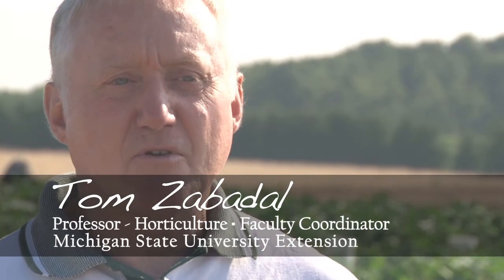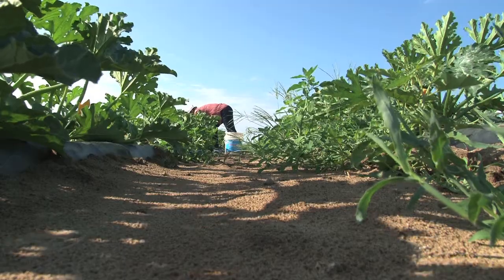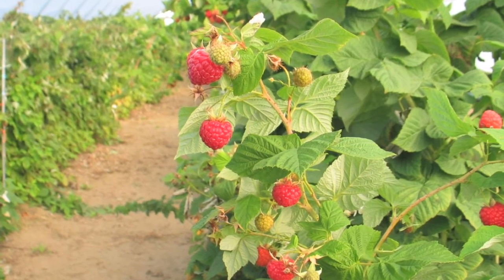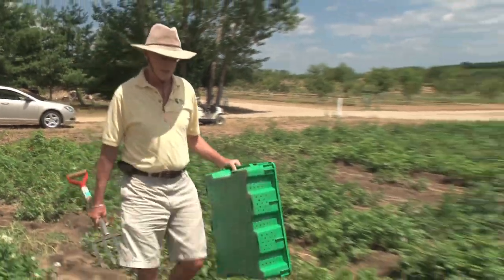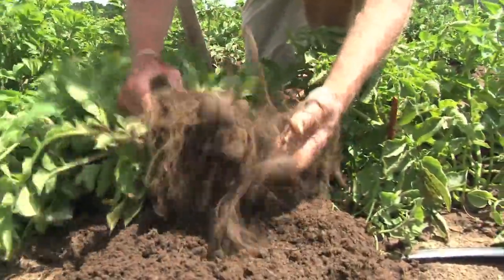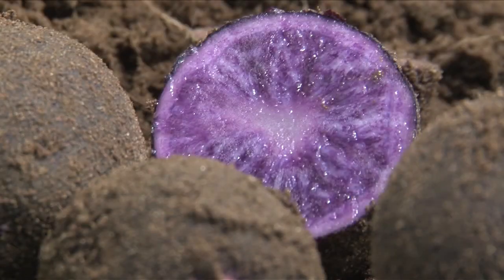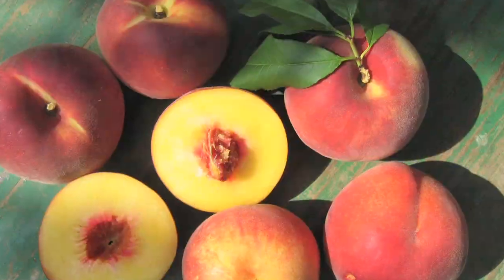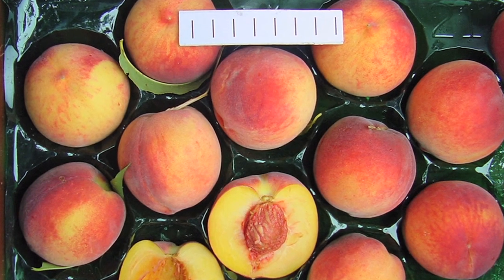Southwest Michigan Research and Extension Center: An overview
The Southwest Michigan Research and Extension Center is located in Benton Harbor, in the southwest corner of the state. It is a very diverse agricultural region in Michigan, where fruit and vegetable breeding and variety evaluations are just part of the work done at the 350-acre site.